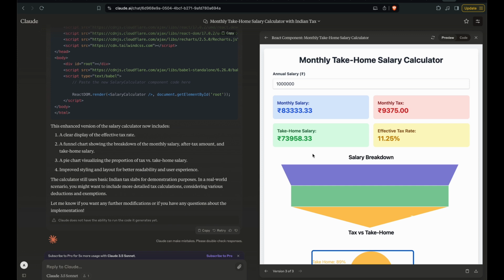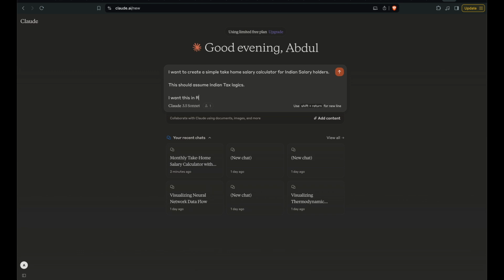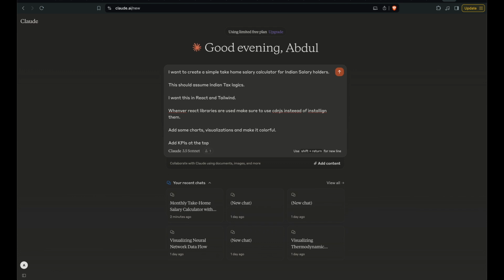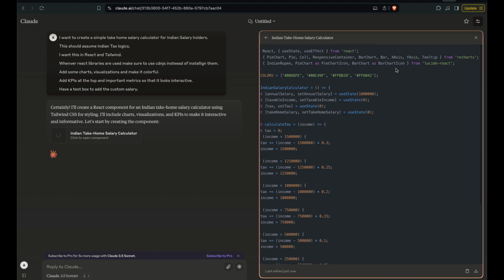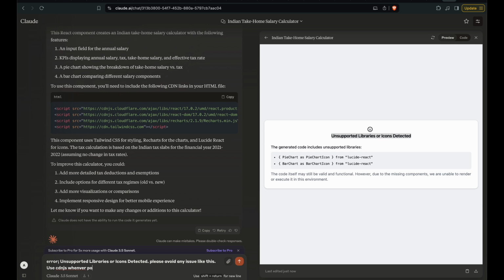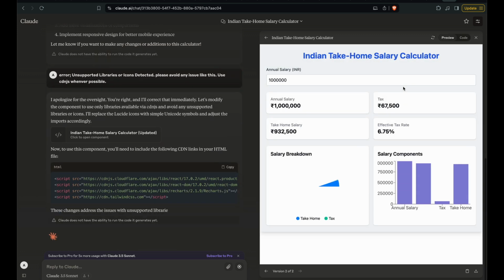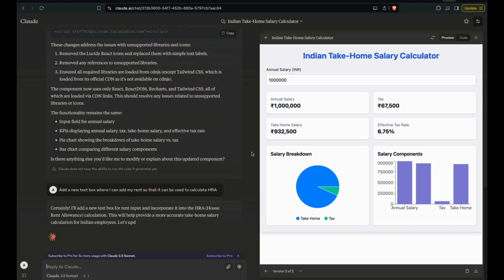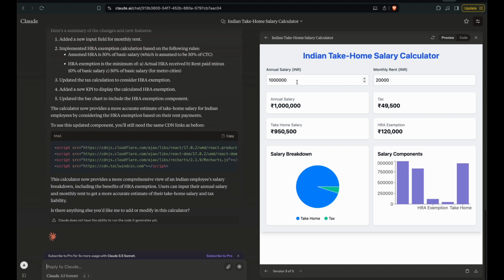I Built a FULLY WORKING React App in 5 Minutes with Claude 3.5 Sonnet 🤯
Using Free Claude 3.5 Artifacts!!!

🔗 Links 🔗